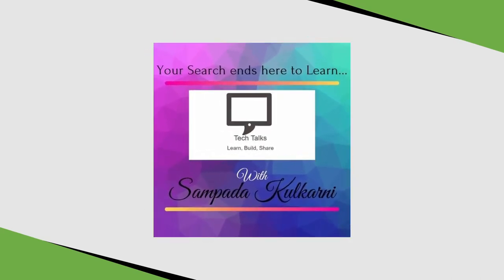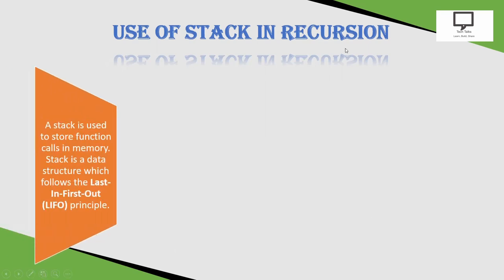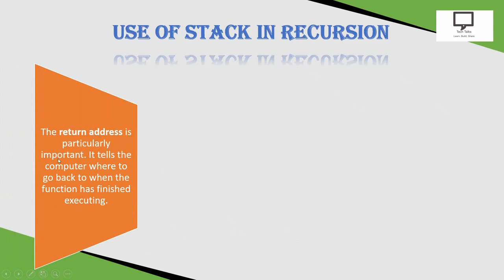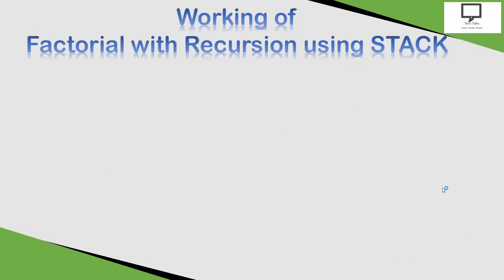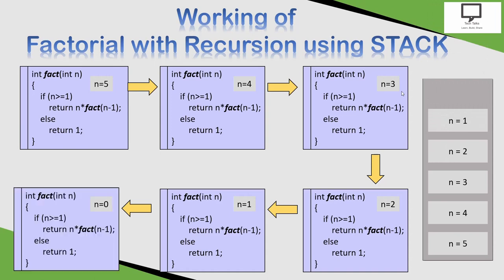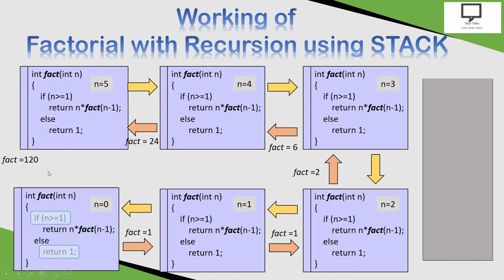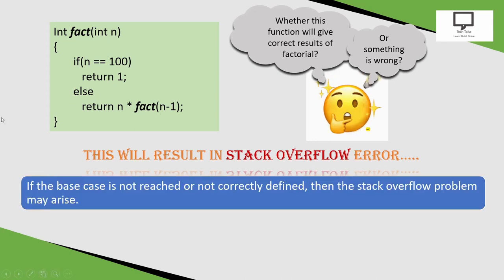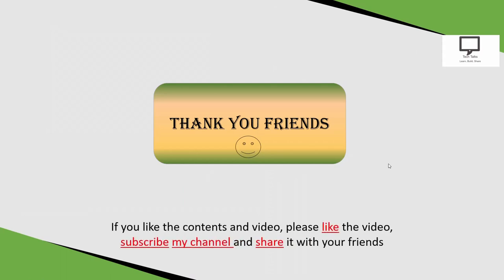Use of Stack in Recursion | Part # 3 | Programming Skills | Data Structures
RECURSION - Video Series:
Part 1 : Introduction : Why and When to use RECURSION? | Types of Recursion | Base case and Recursive Case | Factorial using Recursion
Part 2 : Working of Recursion with finding factorial of given number | Solved examples - Finding addition of digits, finding Fibonacci series
Part 3 : Use of Stack for Recursive calls | Demo of use of Stack using Recursive Function call of Factorial Example
Part 4 : Applications of Recursion | Difference between Recursion and Iteration | Advantages and Dis-advantages of Recursion | Solution of Tower of Hanoi using Stack